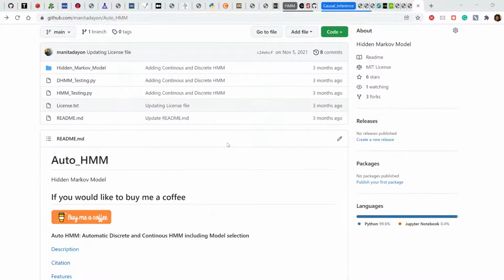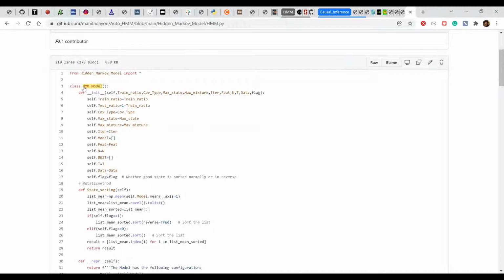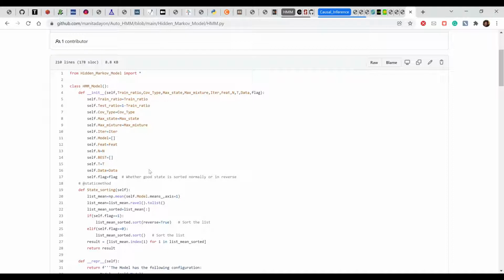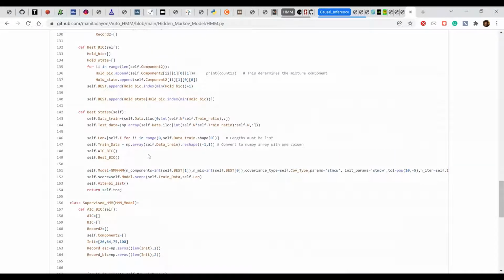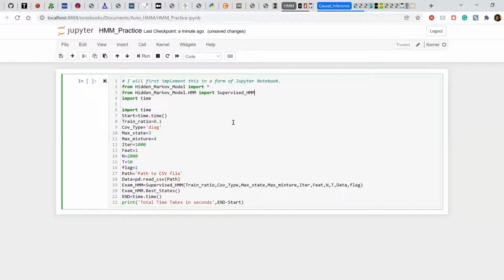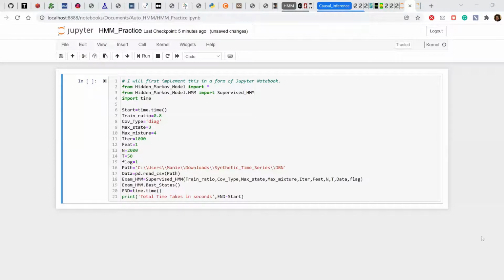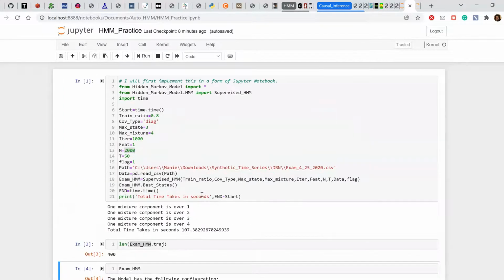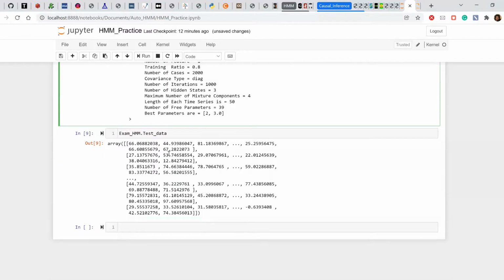Auto HMM Instruction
This video is a detailed explanation of the Auto-HMM package.